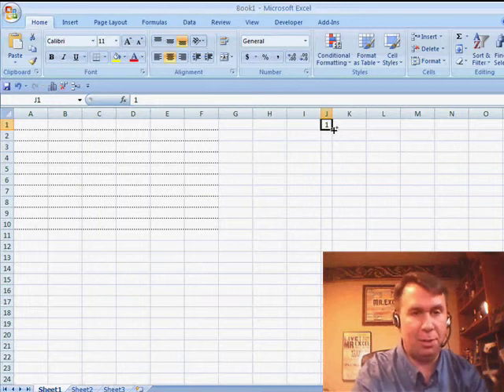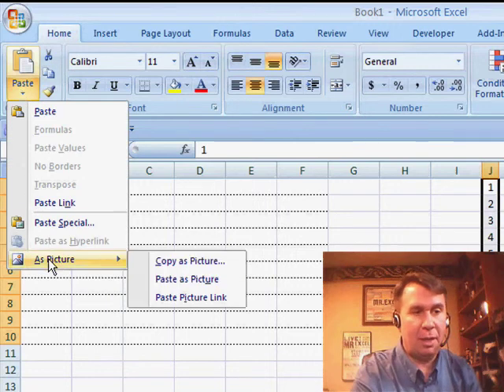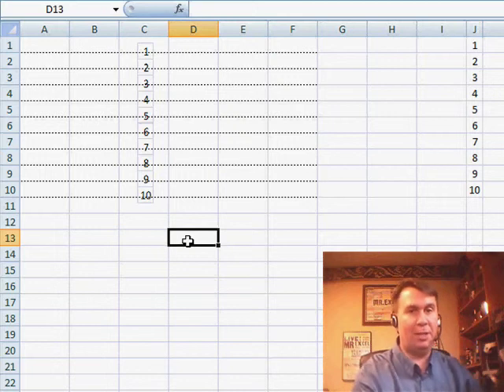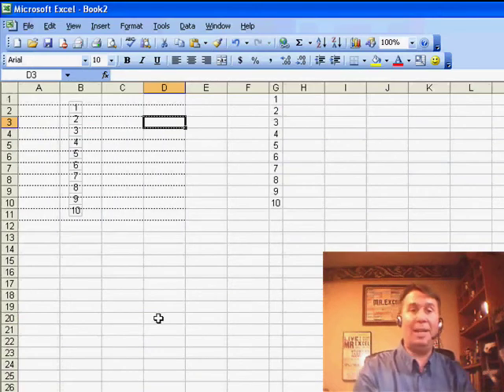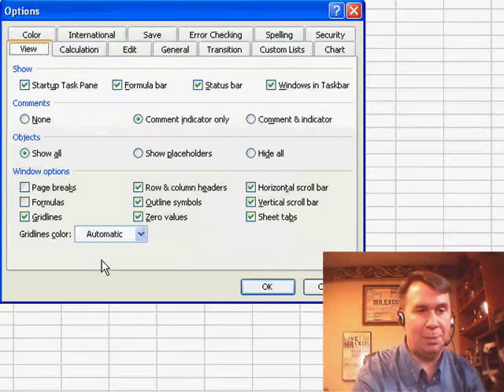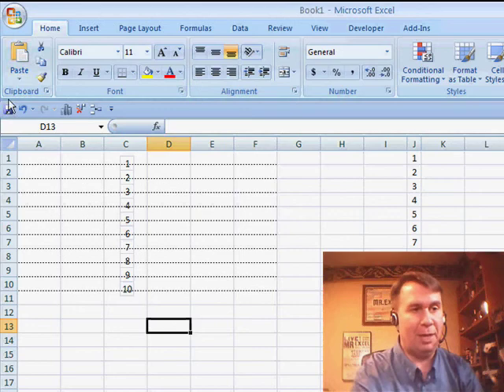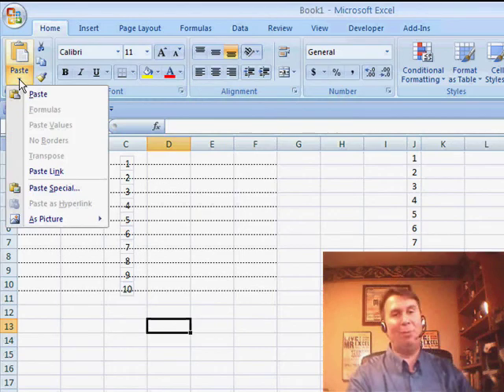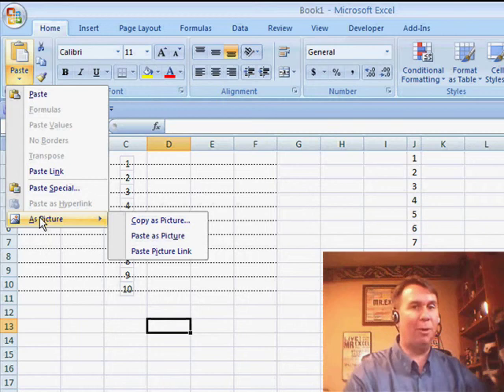Excel - Master the Camera Tool in Excel - Easily Align Numbers with Cartesian Grid - Episode 883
Microsoft Excel Tutorial: Copy as a Picture Link.

Welcome back to another episode of "Where Is It Wednesday"! I want to give a big shoutout to George Wood for the awesome theme song. Today, we have a great tip sent in by Shlomo. He saw our last podcast where we talked about creating a Cartesian Grid and how to get the numbers to appear directly on the grid lines. Shlomo reminded me about the camera tool, and I have to say, it's a game changer.

In Excel 2003, we would have used the camera tool for this, but in Excel 2007, it's a bit trickier to find. They've hidden it under the Paste as Picture option, and then Copy as Picture. It's definitely not the most intuitive location, but once you find it, you'll see how powerful this tool can be. By copying the range as a picture, we can then paste it onto our Cartesian Grid and easily align it with the grid lines.

But what if you're using Excel 2003? Don't worry, the camera tool is still available. In fact, the grid lines are a bit darker in Excel 2003, making it even easier to align the numbers with the grid lines. Simply insert a new worksheet, add the numbers, and turn off the grid lines under Tools, Options, and the View tab. Then, use the camera tool or hold down the Shift key and go to the Edit menu to copy the picture. Paste it onto your Cartesian Grid and adjust the offset to align it perfectly with the grid lines.

I have to admit, both methods are a bit obscure, but they are definitely worth knowing. So whether you're using Excel 2003 or 2007, you now have the power to easily align numbers with your Cartesian Grid. Thanks again to Shlomo for sending in this great tip, and thank you for tuning in.

Shlomo sends in a great tip to solve the Cartesian coordinate numbering problem from last week's Episode 876. The solution involves the camera tool. In Episode 883, we will take a look at where Microsoft moved this tool in Excel 2007.

Table of Contents:
(00:00) Introduction to "Where Is It Wednesday"
(00:31) Tip from Shlomo about using camera tool
(00:43) Copying and pasting as picture in Excel 2007
(01:12) Copying and pasting as picture in Excel 2003
(01:39) Comparing camera tool in Excel 2007 and 2003
(02:36) Clicking Like really helps the algorithm

This video answers these common search terms:
Achieving the same effect in Excel 2003
Copy as picture in Excel 2007
Copy Picture option in Excel 2003
Creating a Cartesian Grid
Excel camera tool
Getting numbers to appear on grid lines
Obscure locations for camera tool in Excel
Offset picture in Excel
Paste as picture in Excel 2007
Using the old camera tool in Excel
Where Is It Wednesday